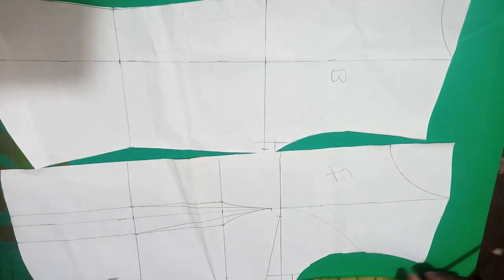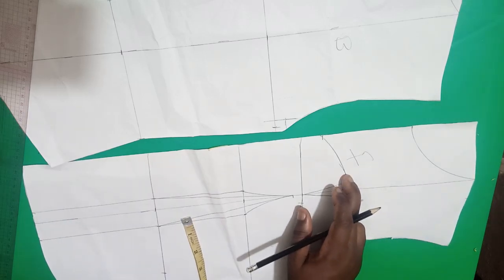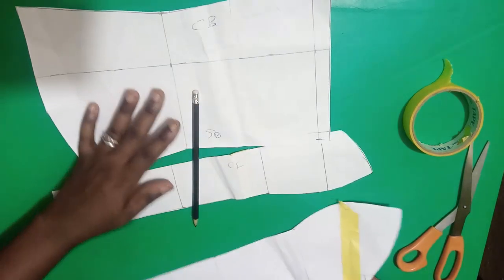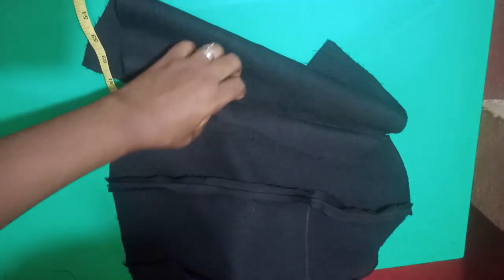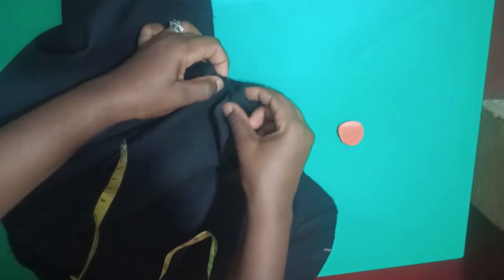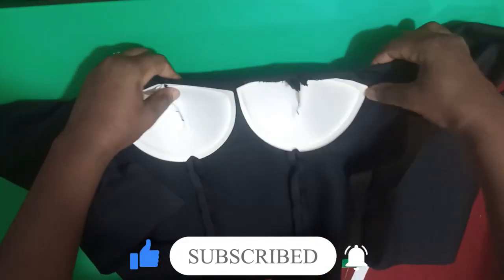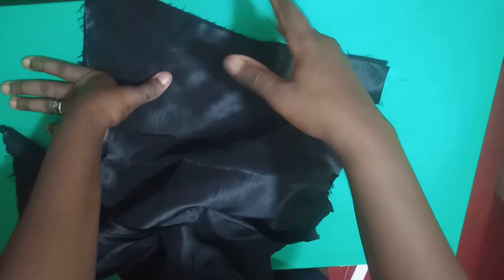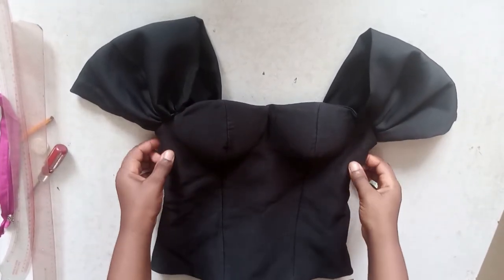How To Cut and Sew a Stylish Bustier Blouse with Trendy Sleeves fashion diy #2024